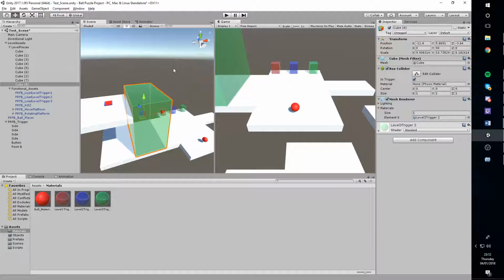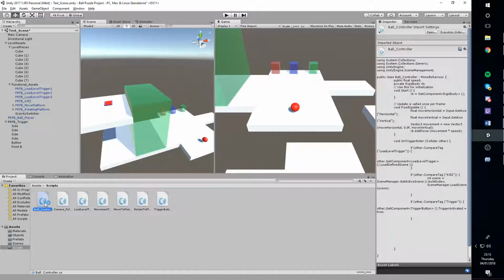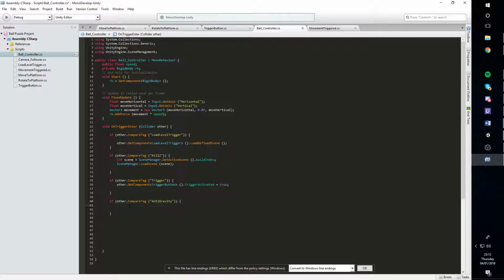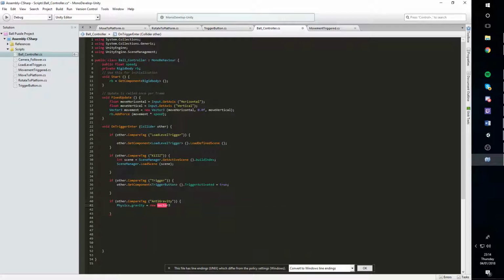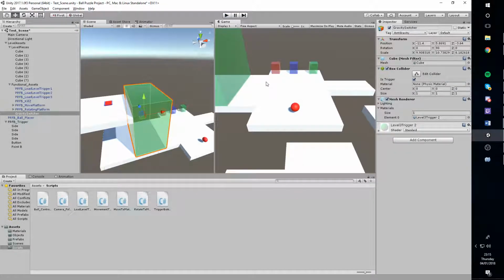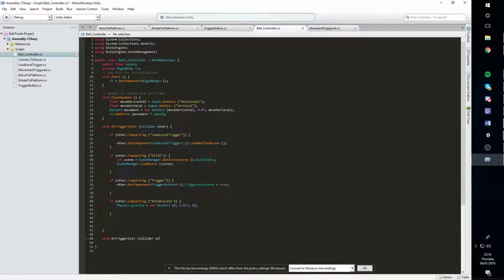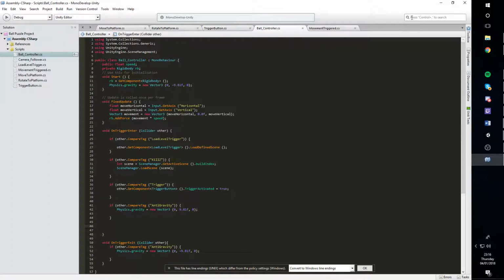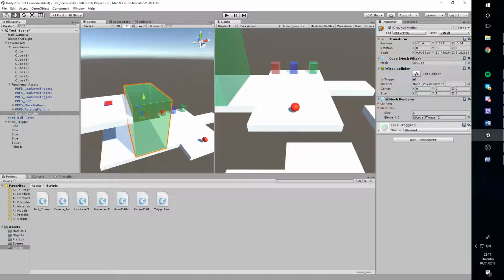AntiGravity Volume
Quick Tutorial on how to set up a volume in which gravity switches and when you leave the volume gravity returns to normal, interesting game mechanic simple execution.